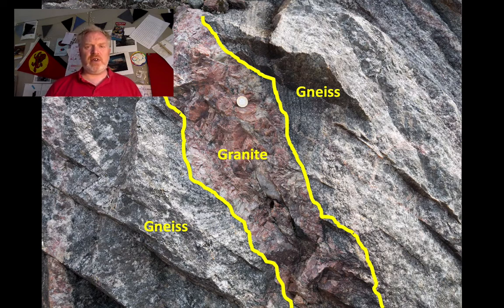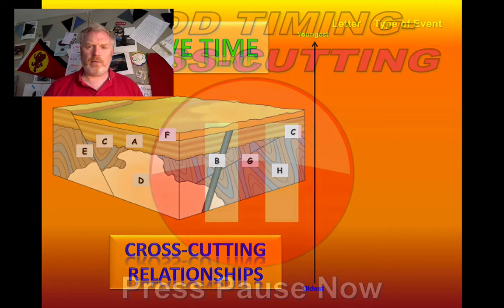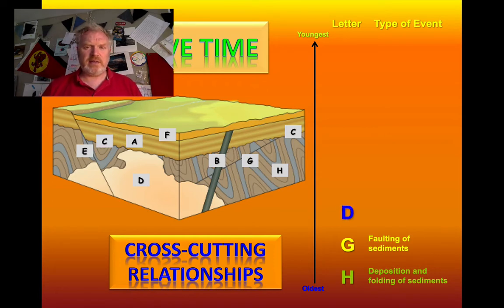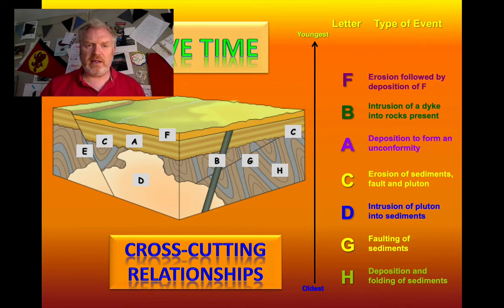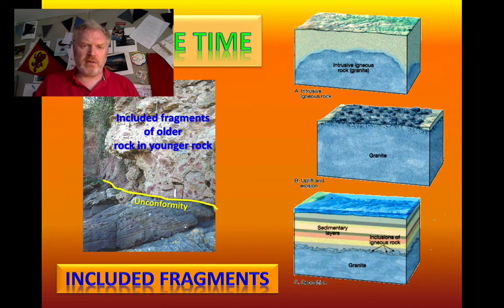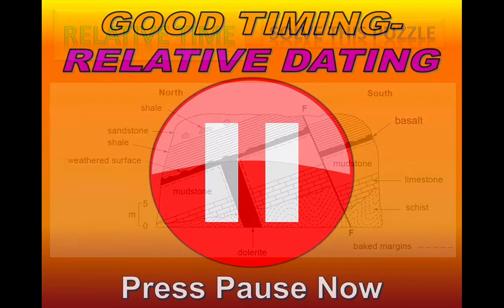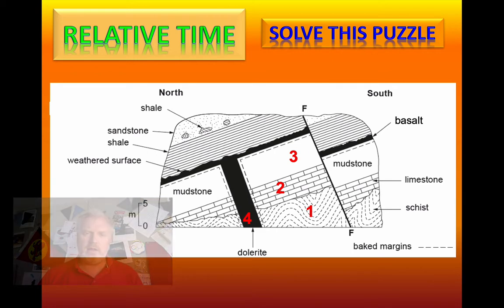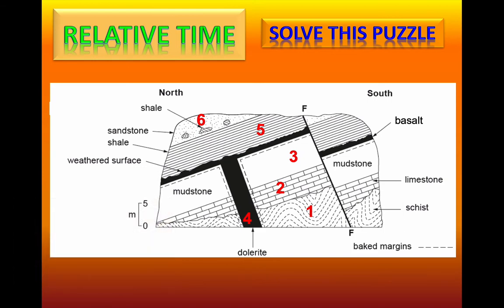Theme 9 Lesson 11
How can we apply the principles of Cross-Cutting Relationships and Included Fragments?